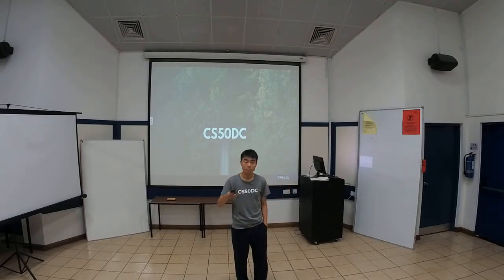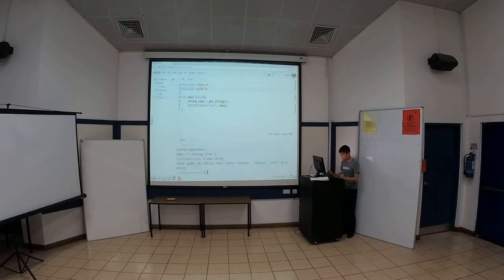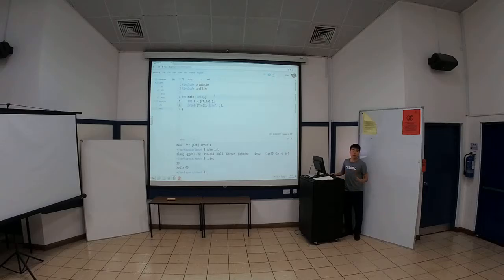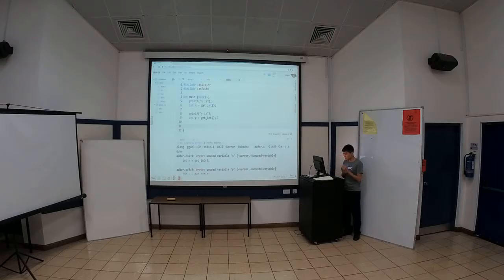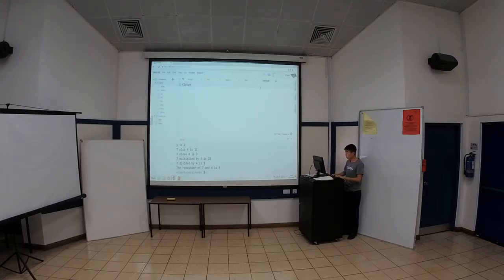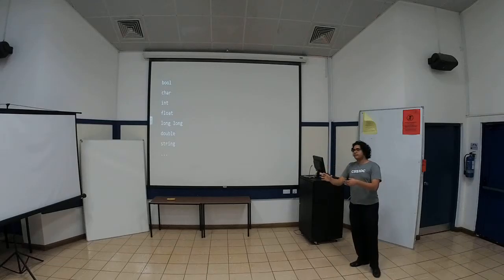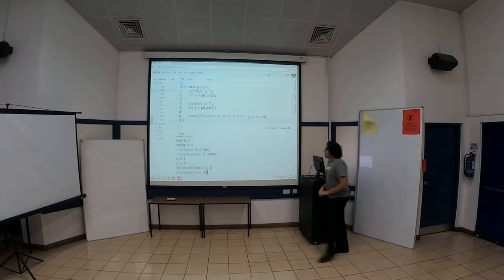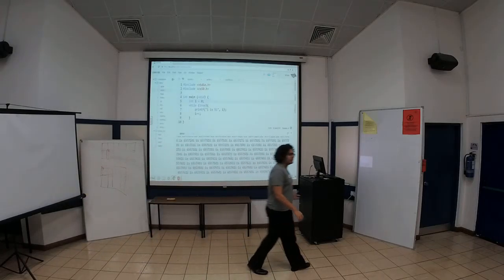CS50DC Week 2 Lecture 1 2016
In this lecture we dive into C and explore writing programs that are a little more dynamic than just 'Hello World'. We look at user input, assigning variables, using arithmetic and error handling.

We then look more closely at data types, memory allocation and problems with overflow and underflow.